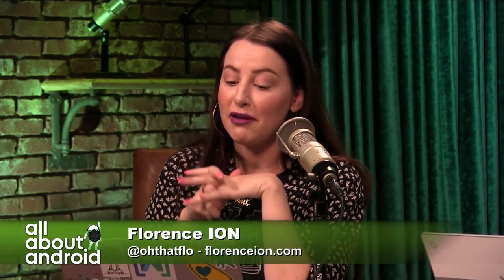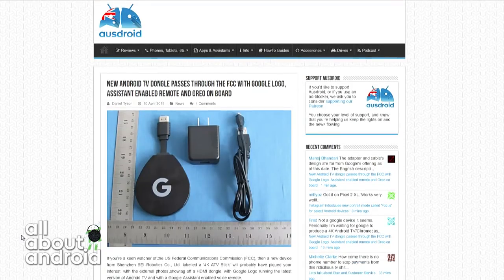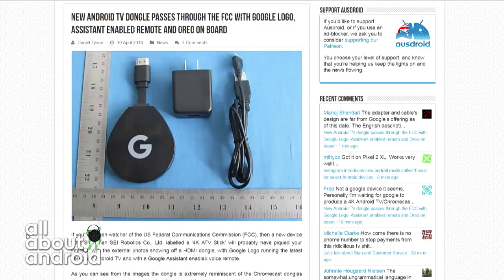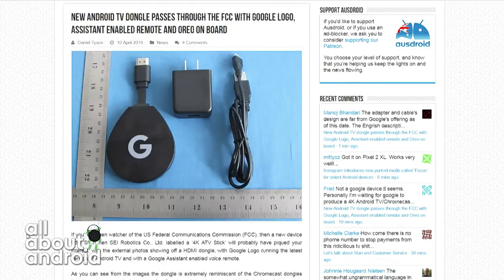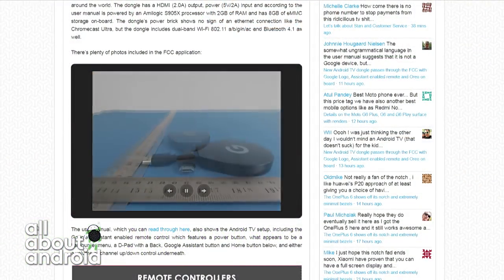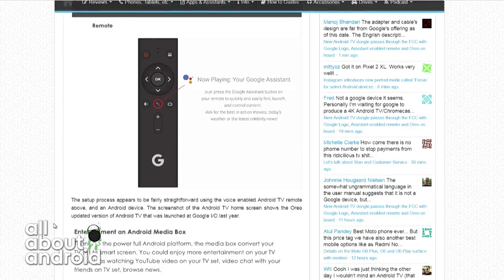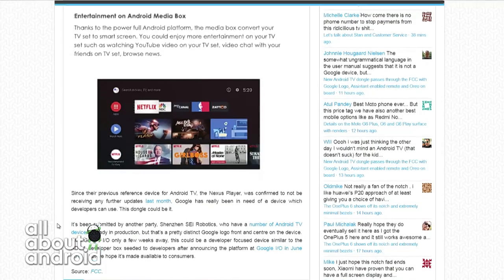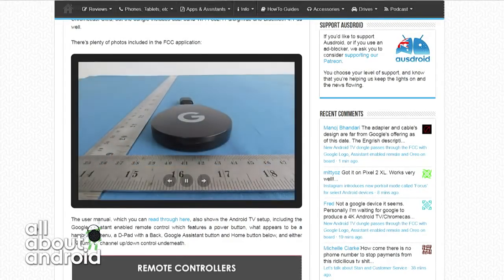Android TV Powered Chromecast?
An FCC application was spotted that shows a Chromecast-like dongle sporting the Google logo coupled with an Android TV remote control with Assistant voice search.